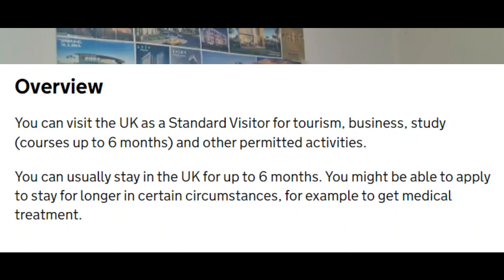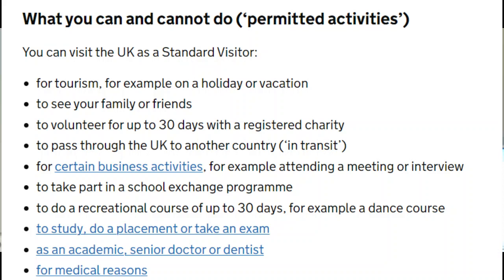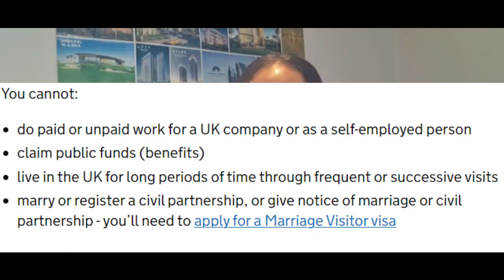How to Switch from UK Visitor Visa to Work Visa 2023 Update.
In this video, I discuss the process involved in switching from UK Visitors visa to Work Visa.